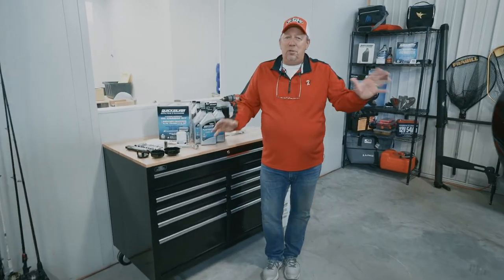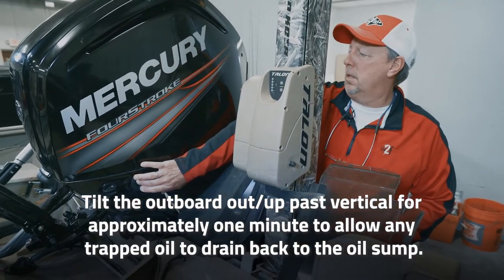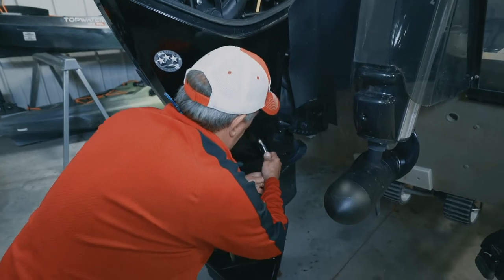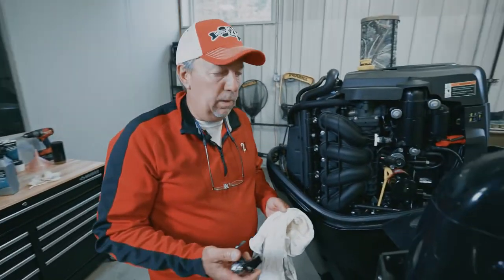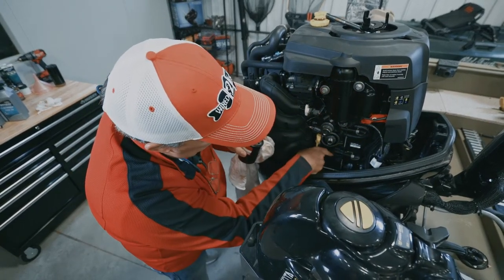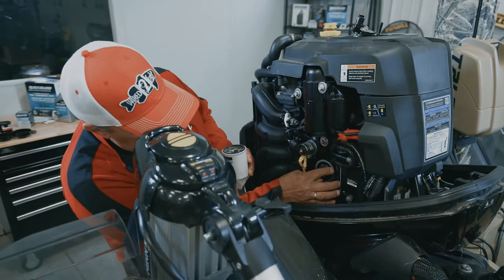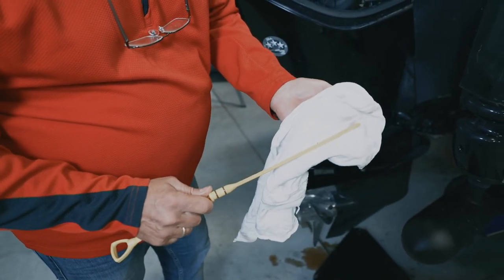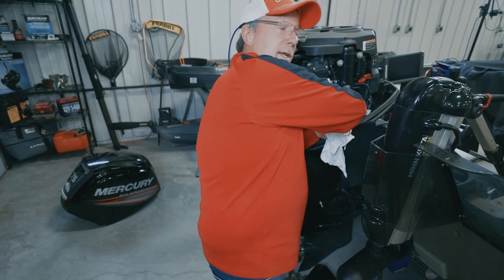Oil and Filter Change on a Mercury 75-115hp FourStroke Outboards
In this step-by-step how-to video, Scott Glorvigen of Wired2Fish demonstrates how to change the oil and filter on Mercury® 75-115hp FourStroke outboards using a Quicksilver® 4-Stroke Oil Change Kit.